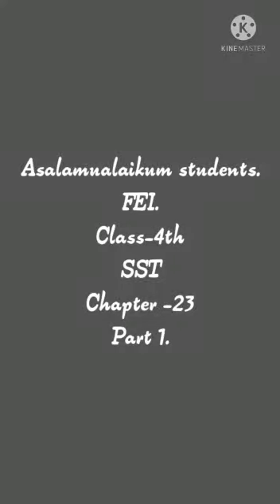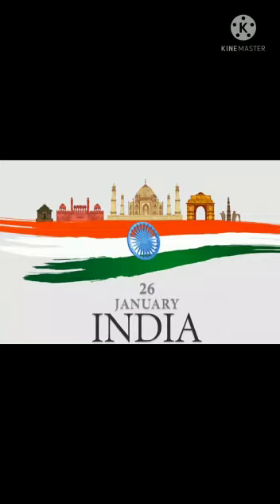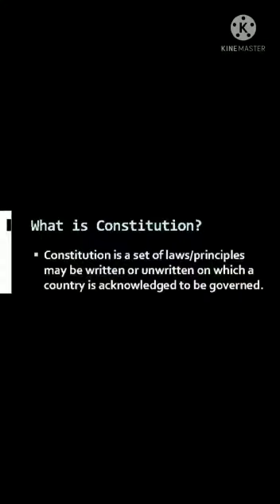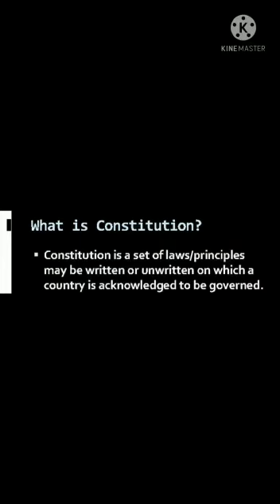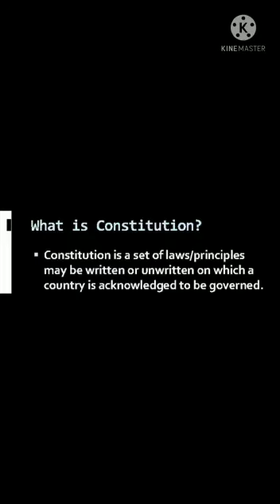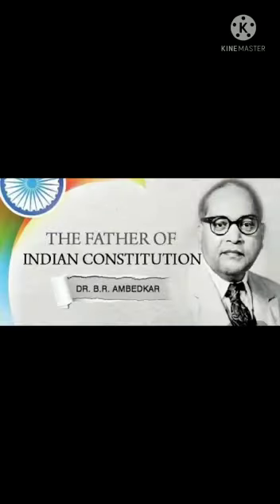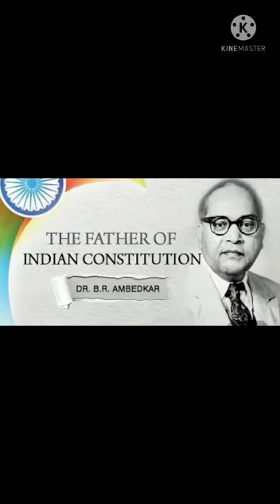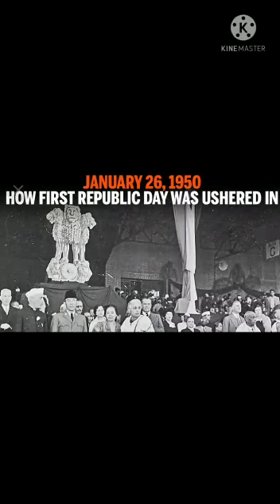9_FEI_4th_Social Studies_T2_VL1_CH23_Our goals,rights and duties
Lecture on the topic Our goals,rights and duties by Insha Ahad, teacher FEI